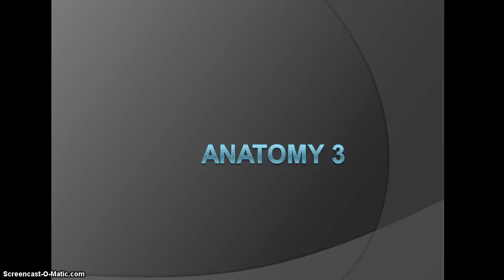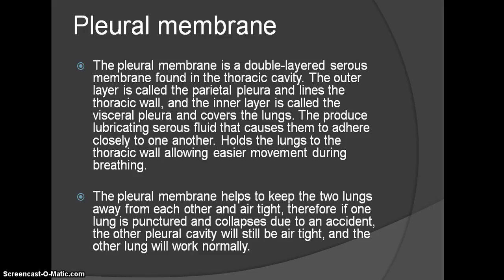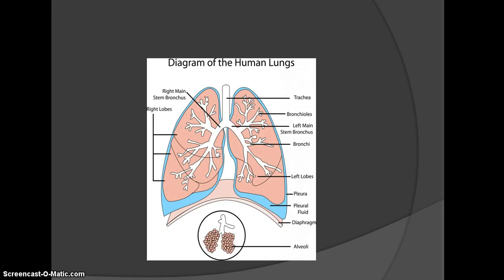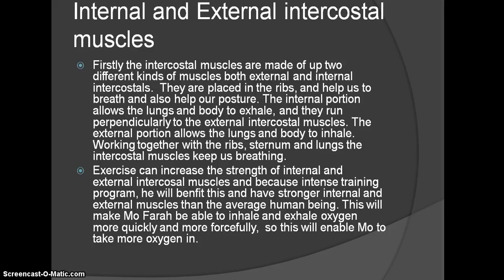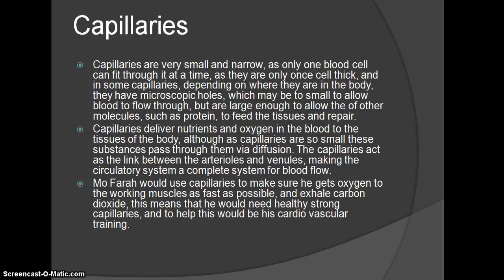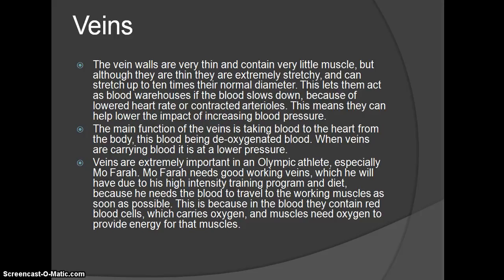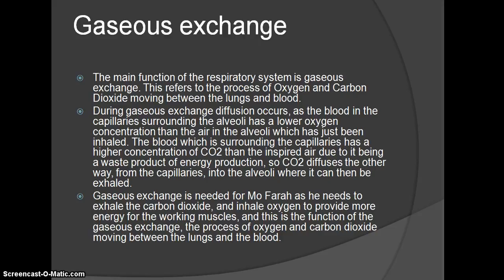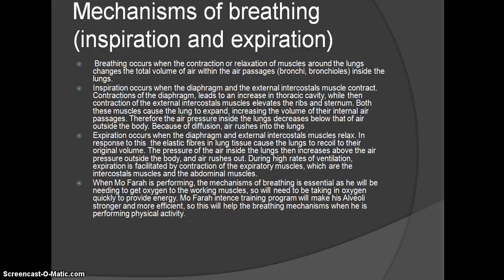ANATOMY 3 PART1